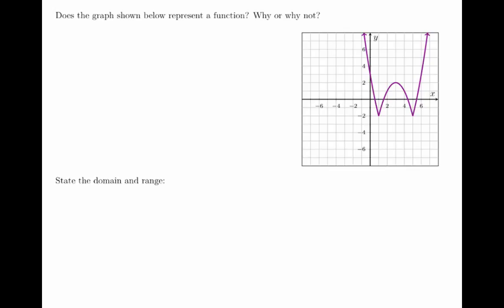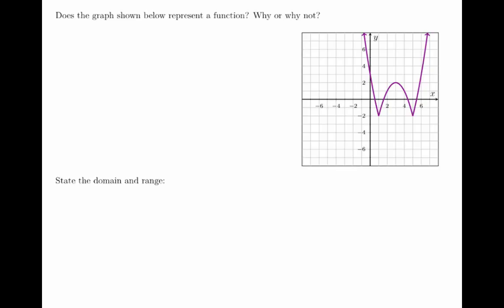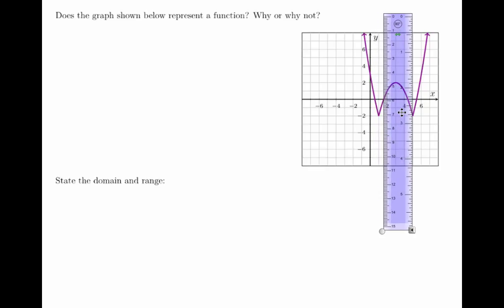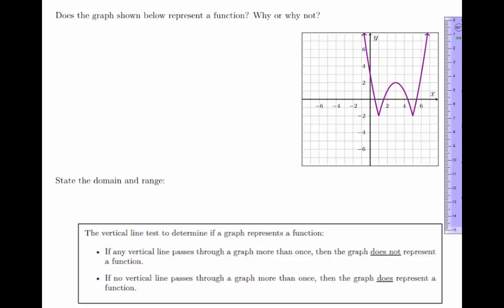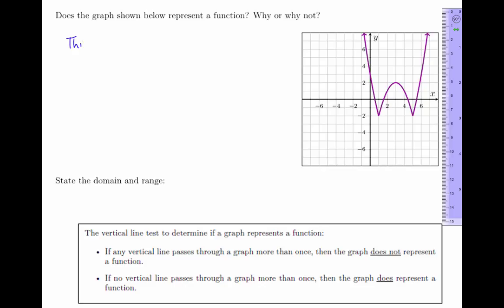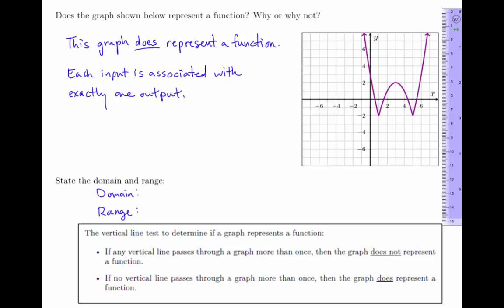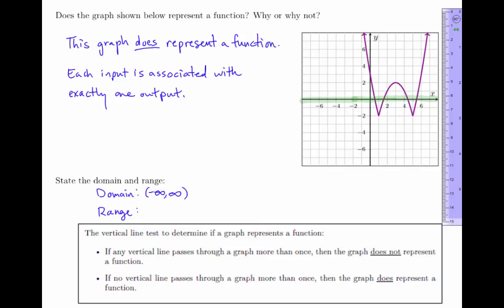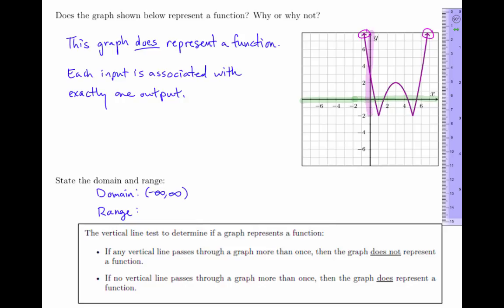MTH 65 (m9v7) Determining if a Graph is a Function VLT Domain Range